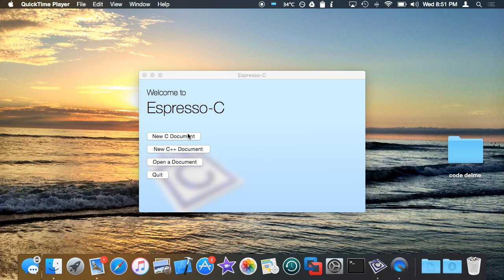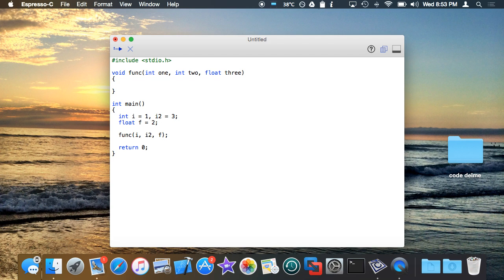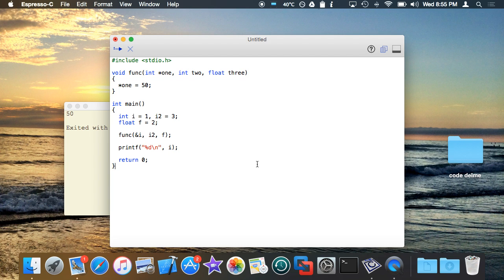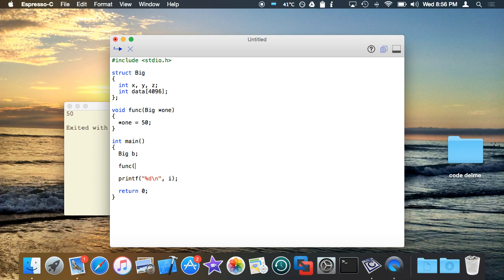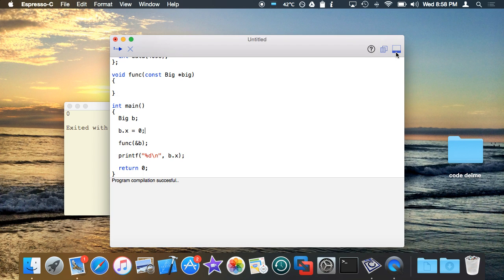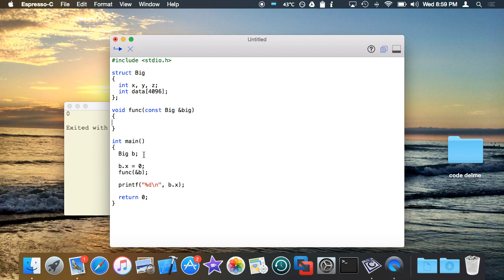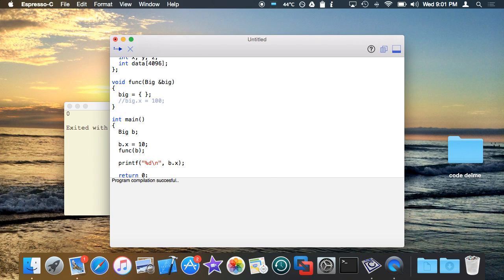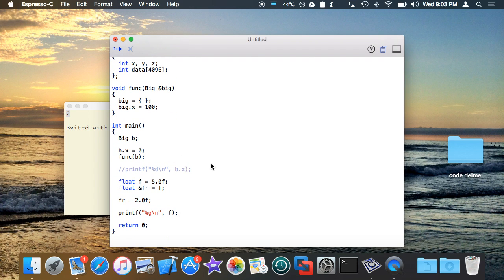Learn C++ :: Episode 3 :: References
C++ References & Reference Parameters.  This one could have been a better video.